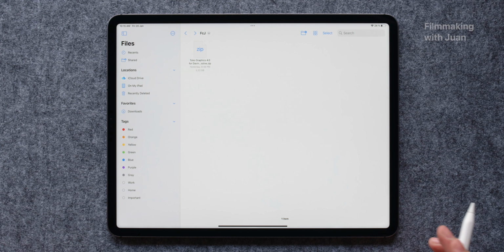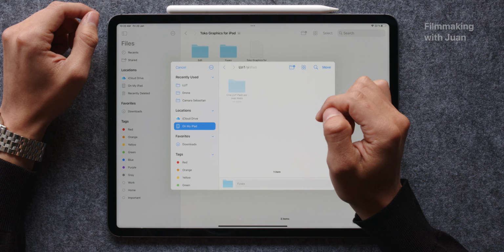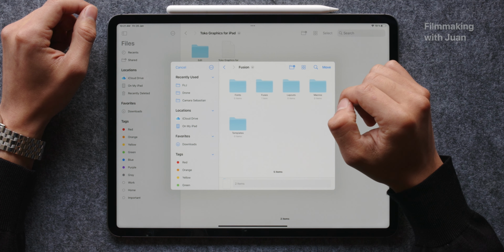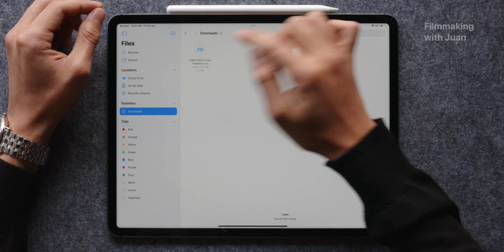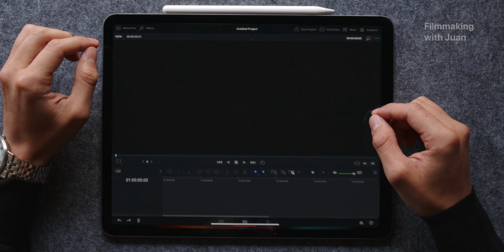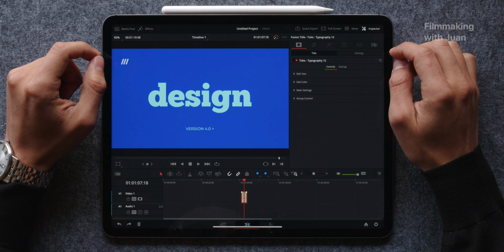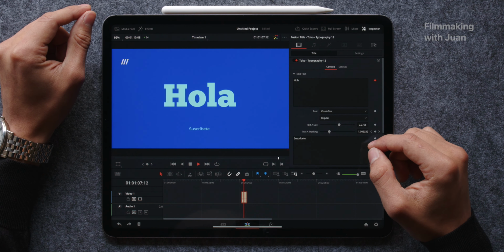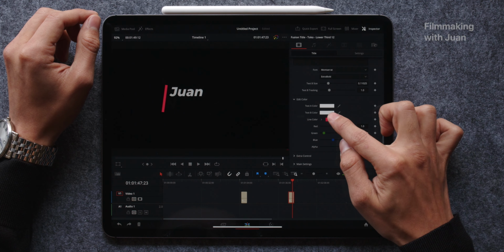Animate a LOGO TEXT easy on iPad! – DaVinci Resolve